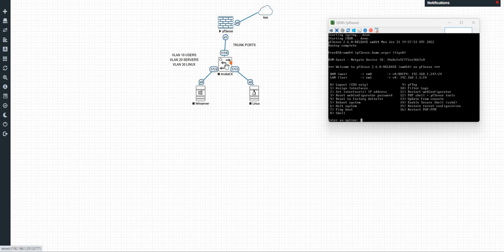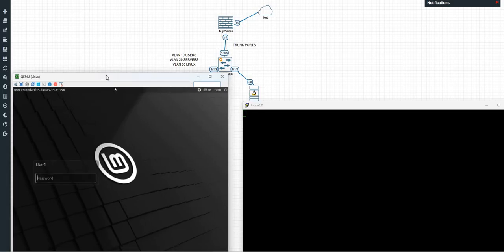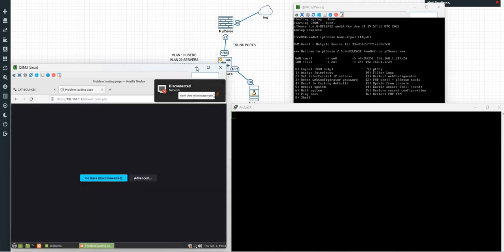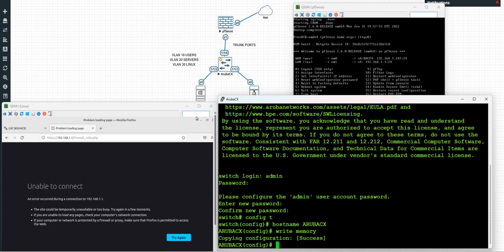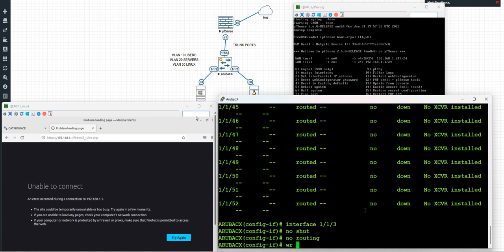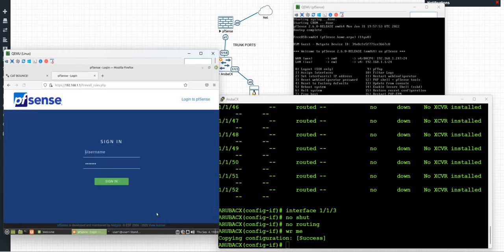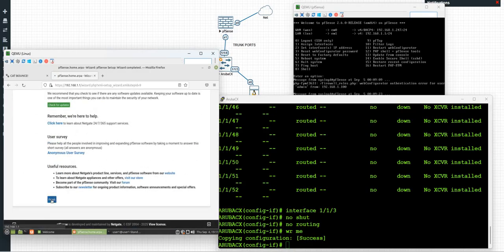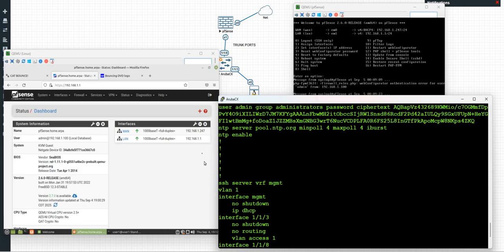Aruba Default VLAN I - Internet Lab